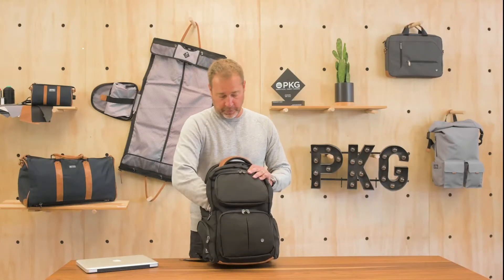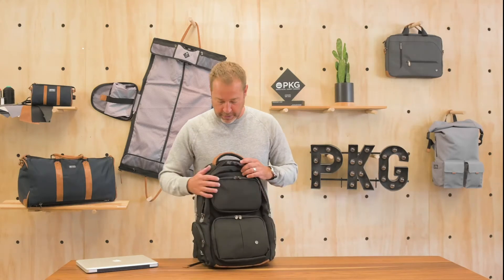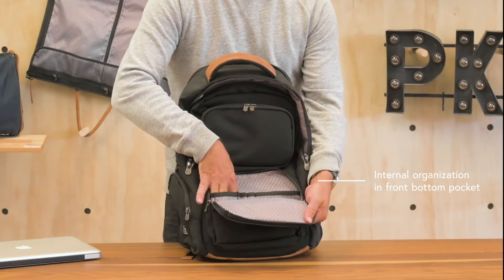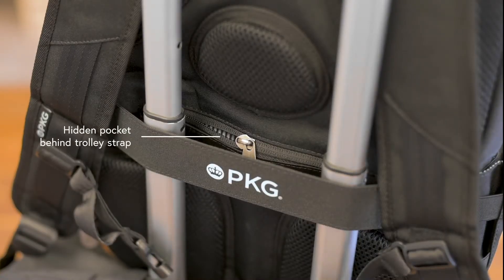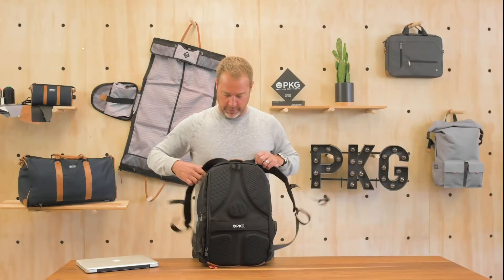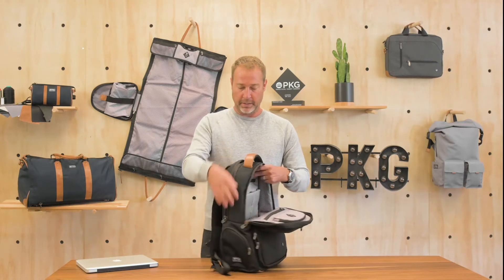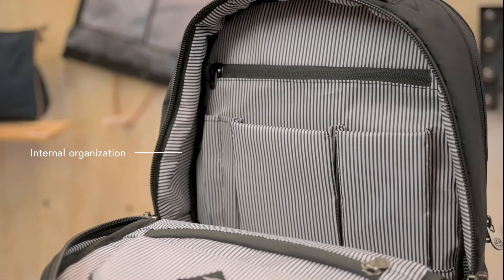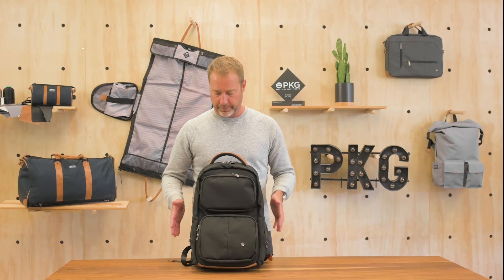Aurora Overview Feature Callouts 5